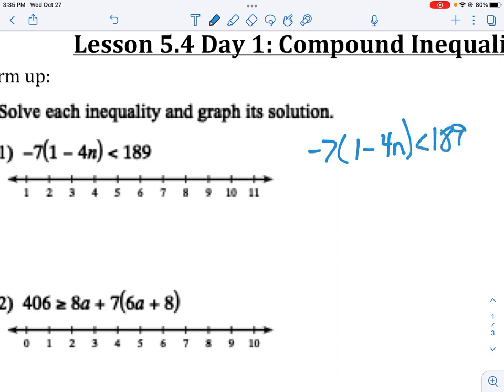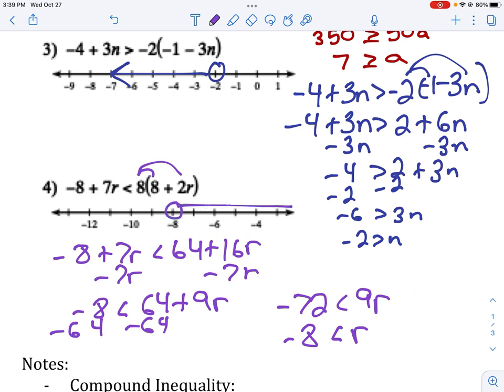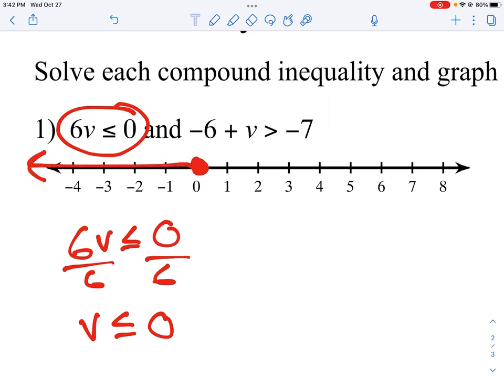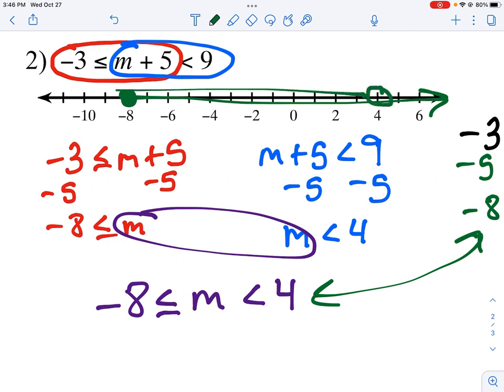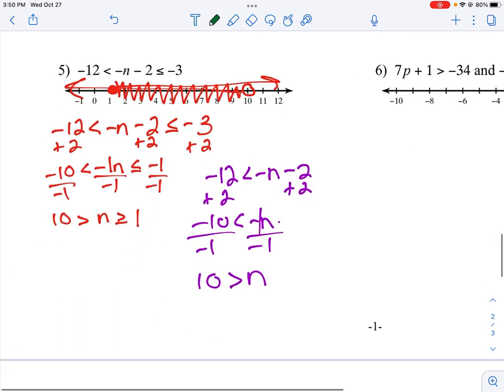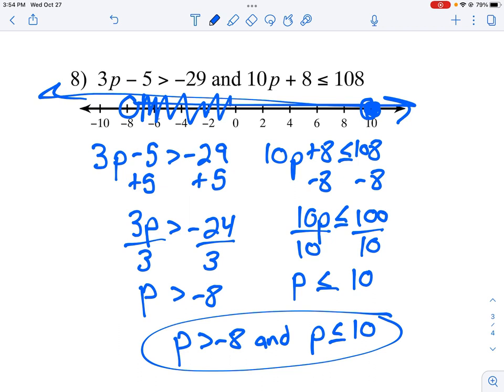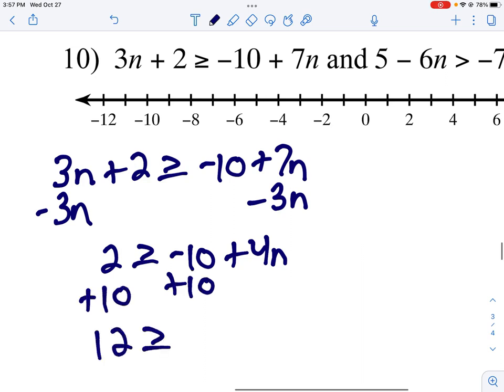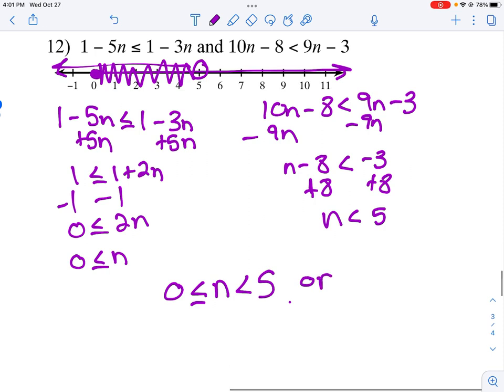Compound Inequalities Day 1 Notes Video - Mrs. Deehr